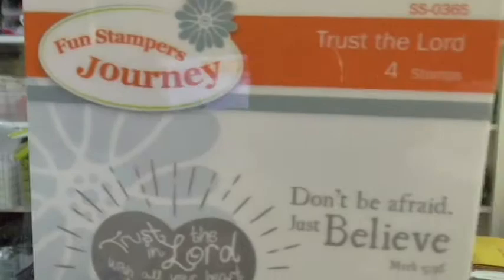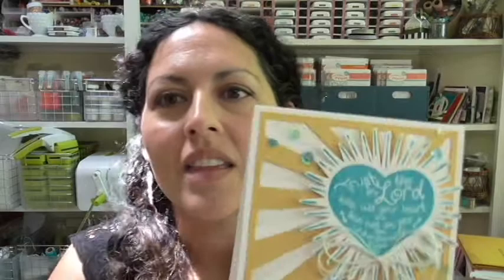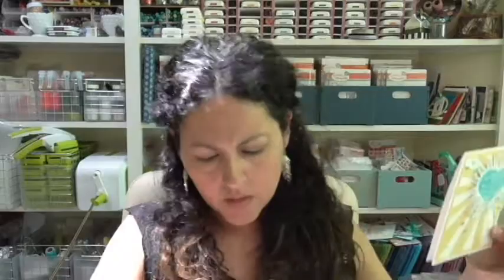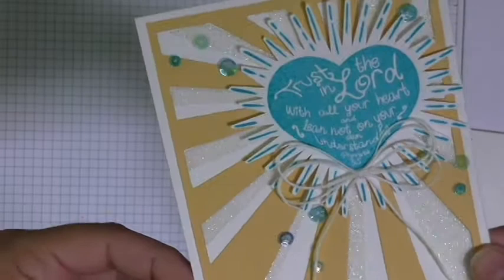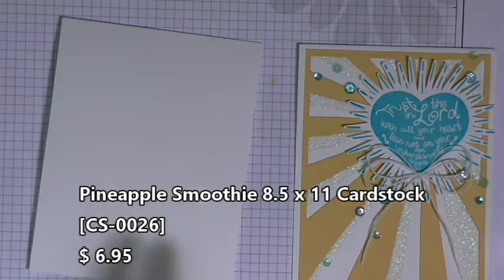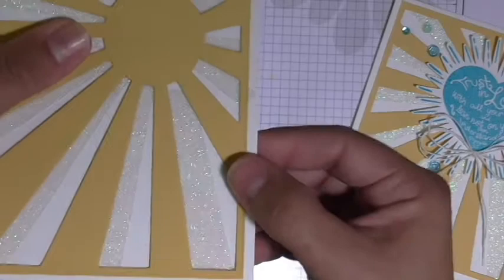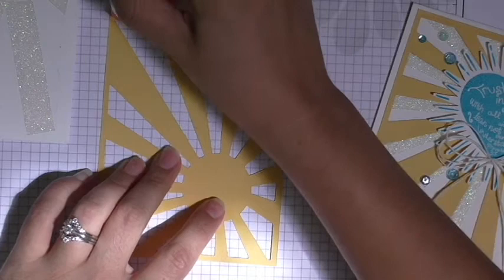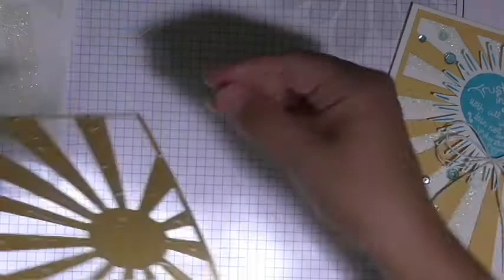Faith-based Card Tutorial #3